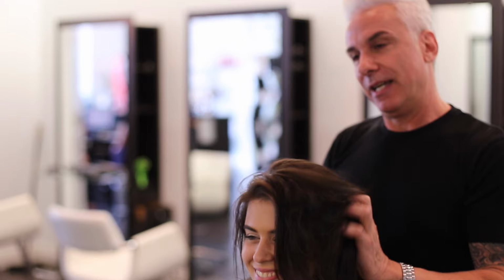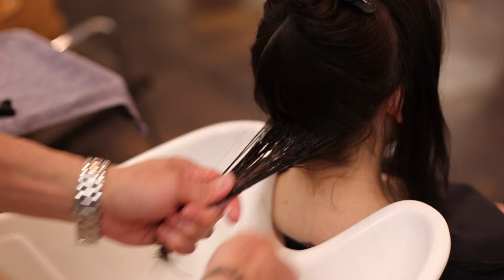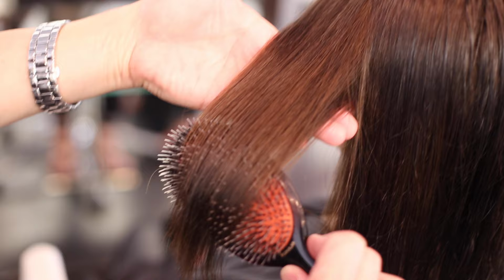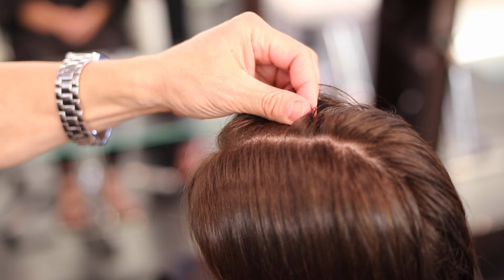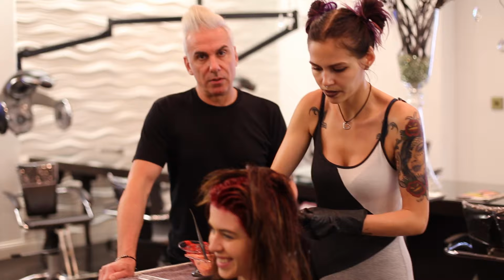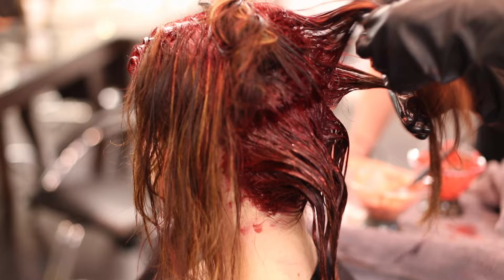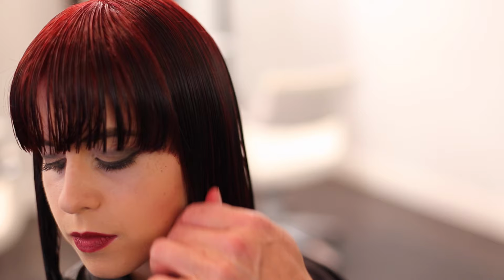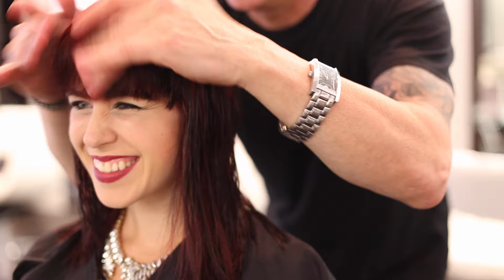Red Violet Cleopatra Cut, Color, & Style with Bangs | Gatsby TV #003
In episode #003 of Gatsby TV, Mario Raimondi (Master Stylist) created a full one length bang with red and violet hair color.

Periscope: Gatsby Salon

PRODUCTS USED
Goldwell Top Chic 6VR
Goldwell Top Chic 6RR
Goldwell Colorance - Secret
Elgon Color Remover